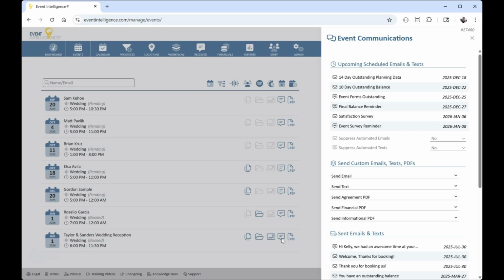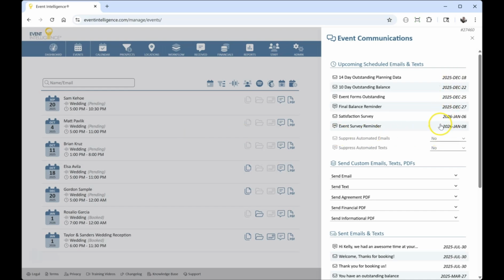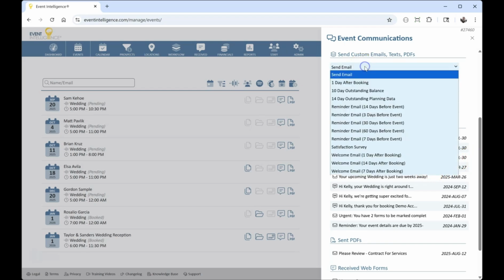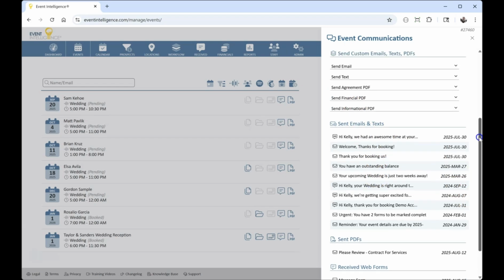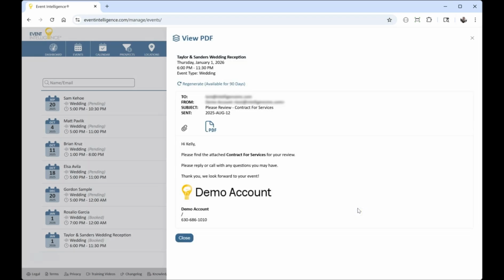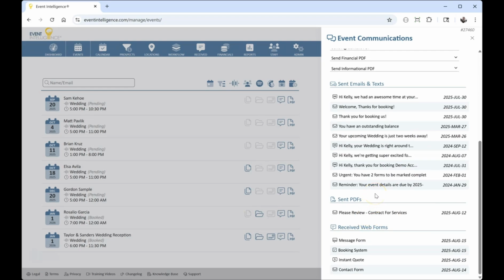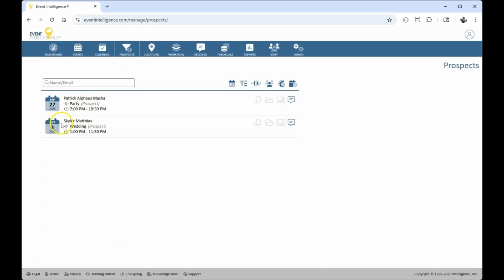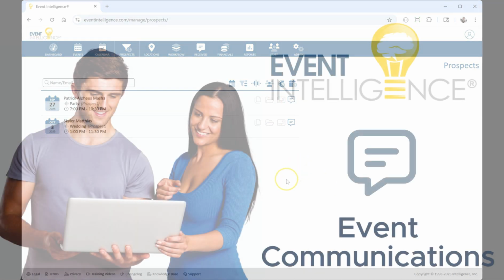Event Communications - Event Intelligence